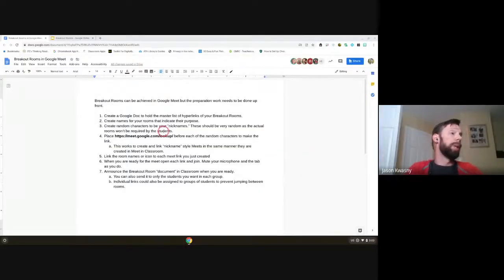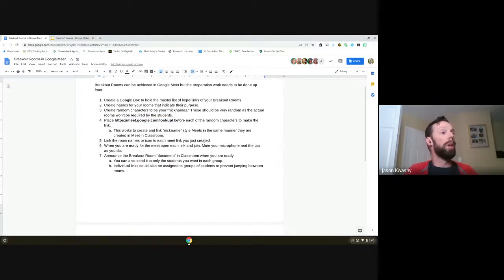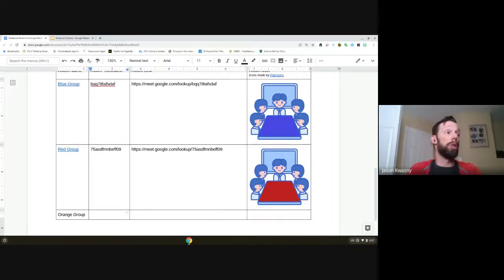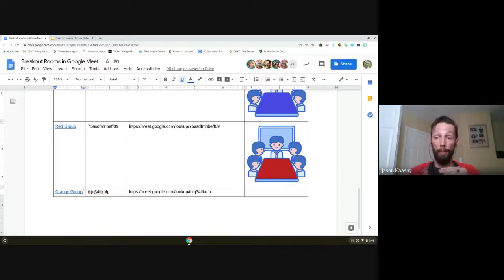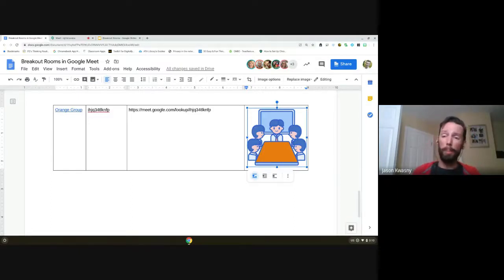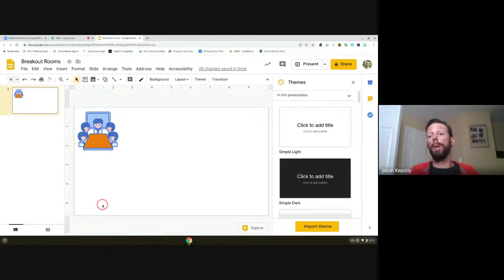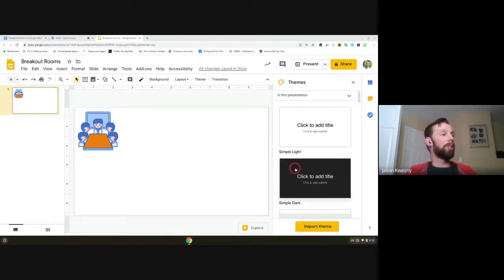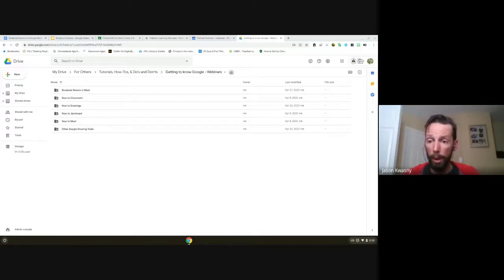Breakout Rooms in Meet (webinar)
Breakout or Group work Rooms are not a feature of Google Meet, but in this session we will look at a method that, after some upfront work, can be used to create breakout rooms for your students to work in smaller groups.